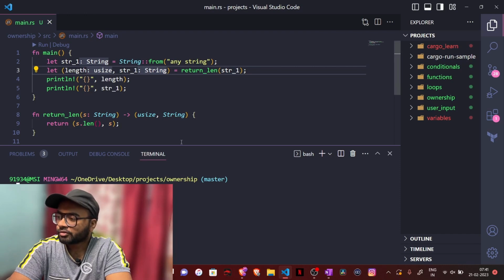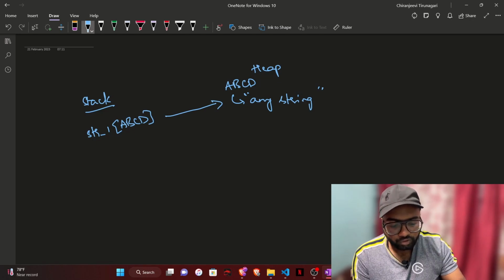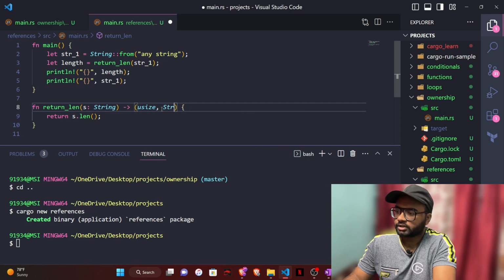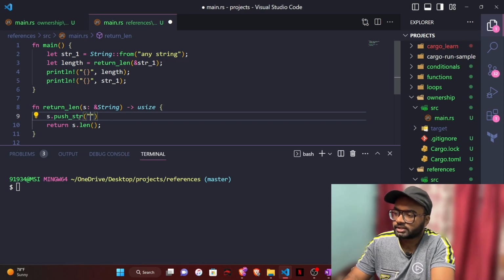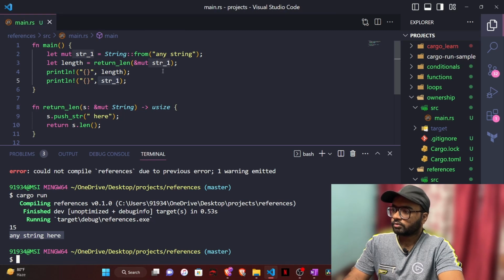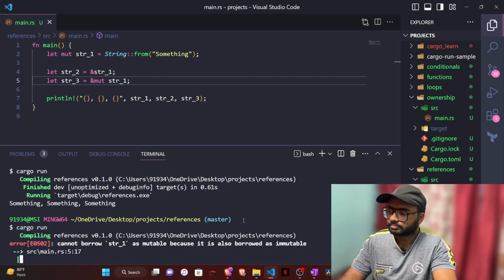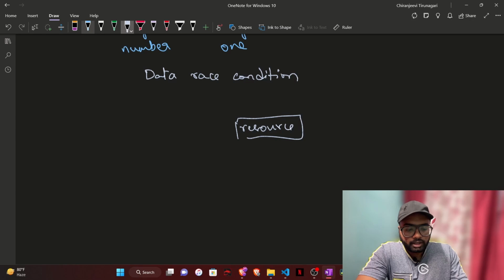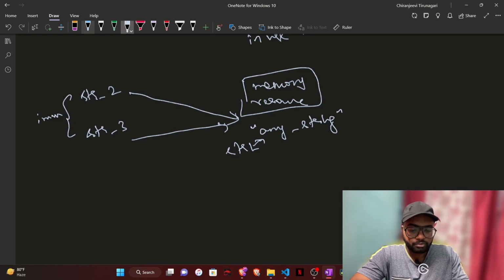Rust Series Episode-11 | Data Race Condition | References | Mutable and Immutable References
In this video,  we have seen what problem does references solve, how we can use references, how many types of references are there and what are the rules to be considered while using references. We also discussed data race conditions and how these rules avoid this data race condition.